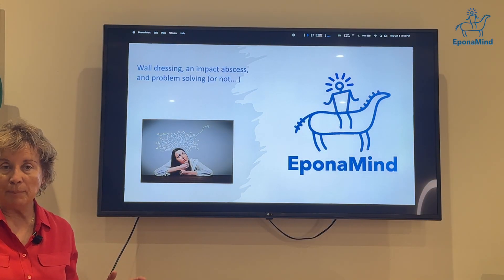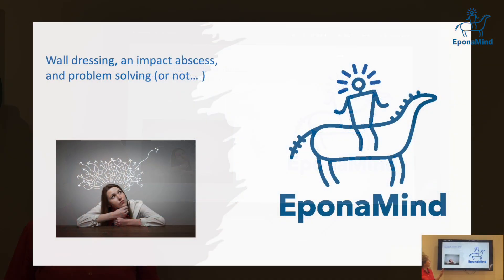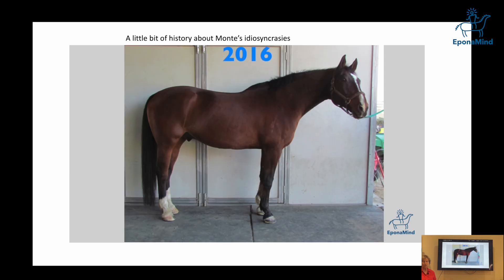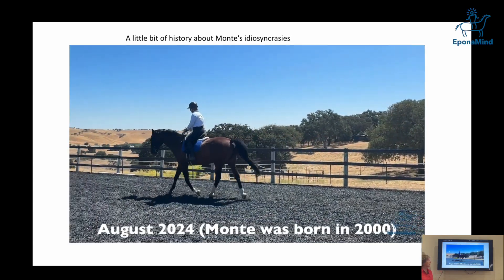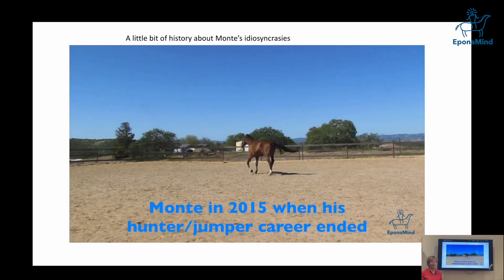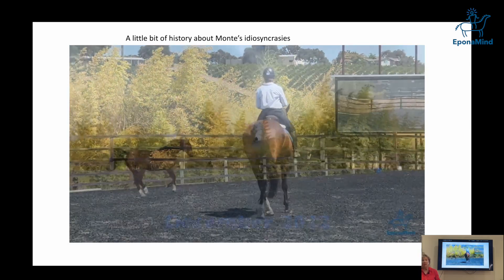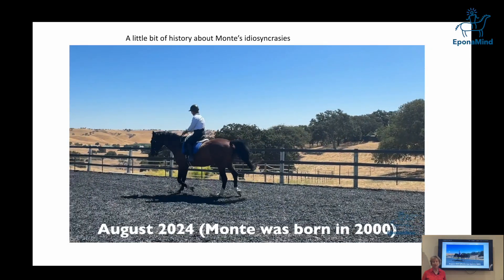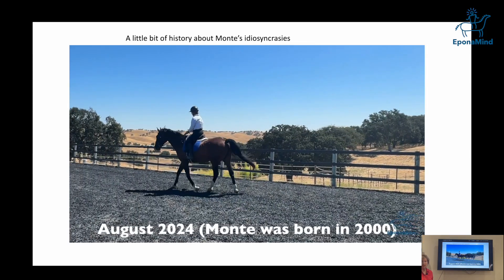Wall Dressing, an Impact Abscess, and Problem Solving - Webinar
Equine Health, Comfort, and Performance

EponaMind develops technology devoted to horse health and comfort. From polyurethane horseshoes, MetronMind veterinary imaging software for horse podiatry, world renowned equine research, to AAPF continuing education club for members with cutting edge research by experts worldwide. Our technologically advance horse shoes, education, and equine products are user friendly and accessible. We support the health, comfort of your horse, and help synergize the entire horse care team.